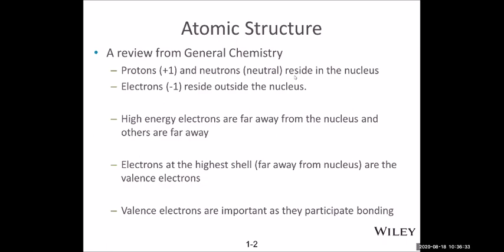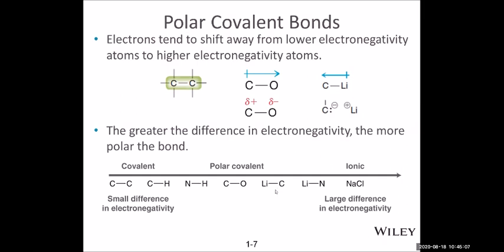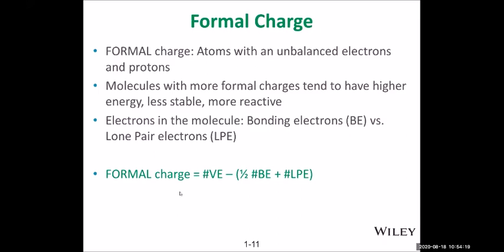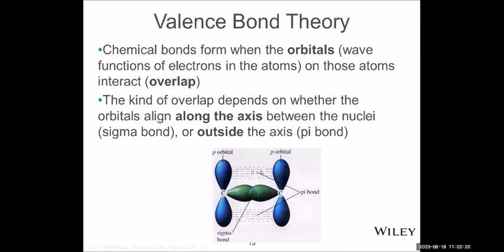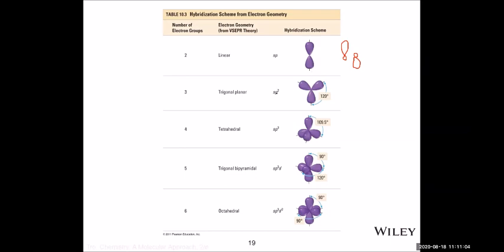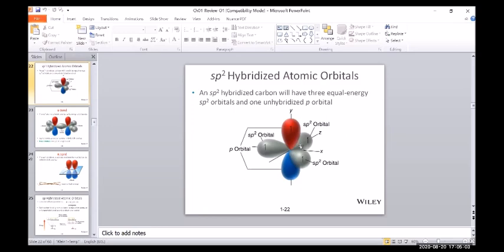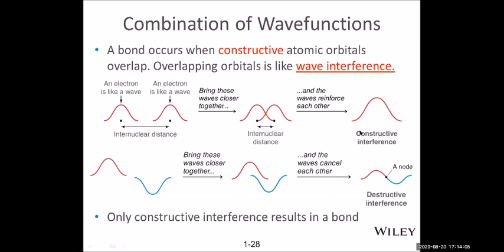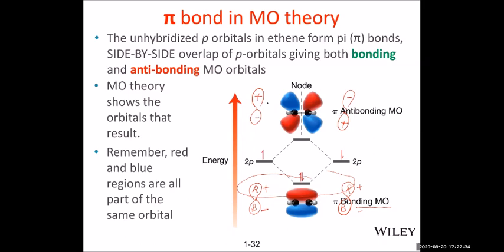Review of Bonding Theories: OChem1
0:00 Atomic orbital
4:54 Covalent bond
10:03 Isomerism
14:25 Atoms in organic molecules
16:15 Lewis structure
17:28 Formal charge
25:16 Valence bond theory/Hybridization
37:47 sigma bond
40:16 pi bond
49:19 single, double, triple bonds
50:33 Molecular orbital theory
56:25 The MO's: Bonding vs. Antibonding
Klein Organic Chemistry Chapter 1 Part A